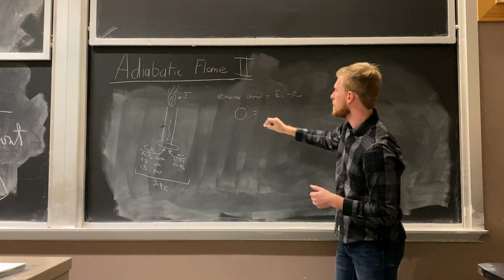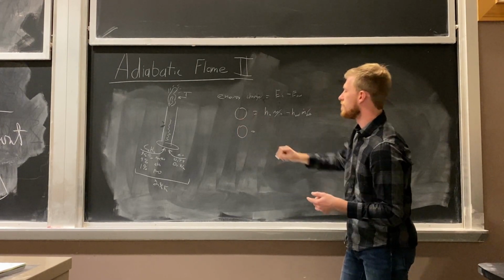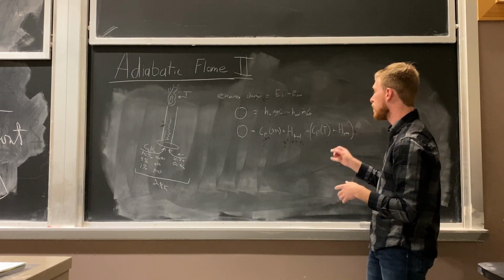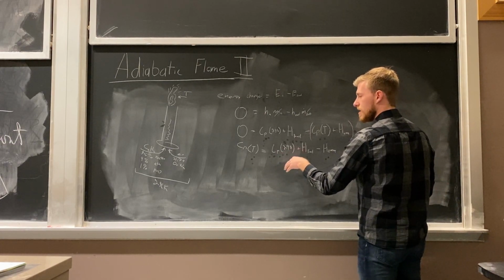HW 5.2 - Adiabatic Flame Energy Balance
Materials and Energy Balances Homework 5.2
Deriving a differential equation to describe the adiabatic flame using the conservation of energy as a starting point.